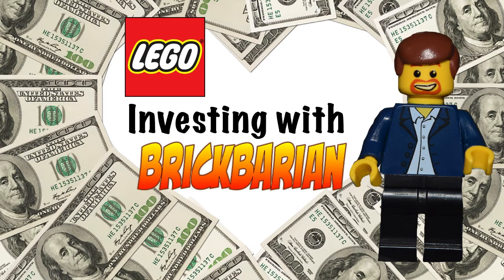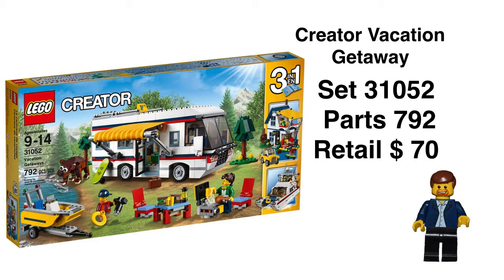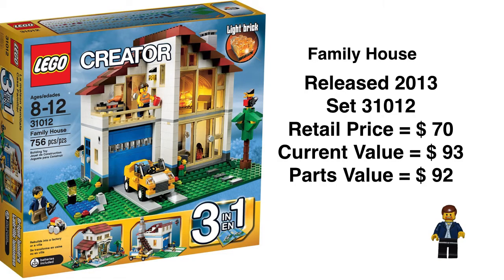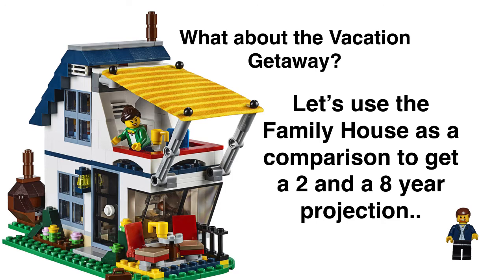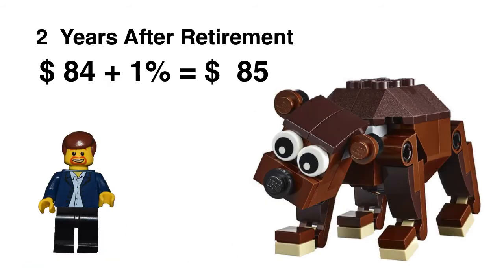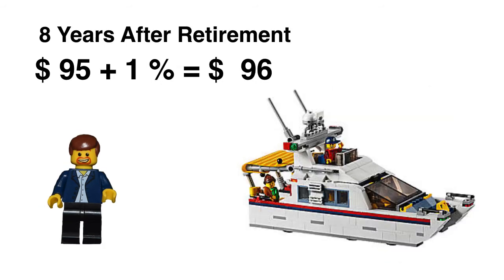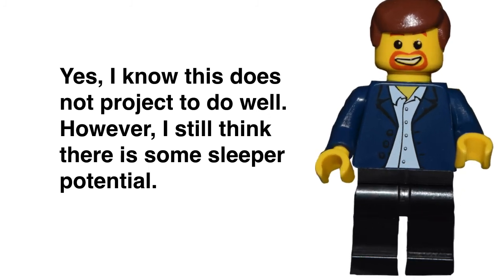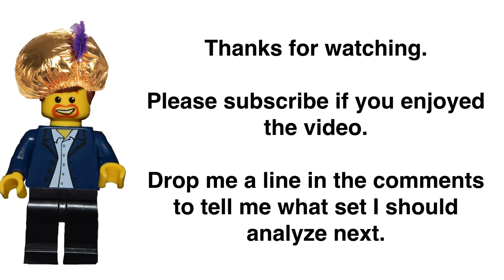Lego Investing 31052 Creator Vacation Getaways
Spoiler alert: This is not a great set to buy for investment based on the raw numbers. However, I am doing this video anyways because this set intrigues me.